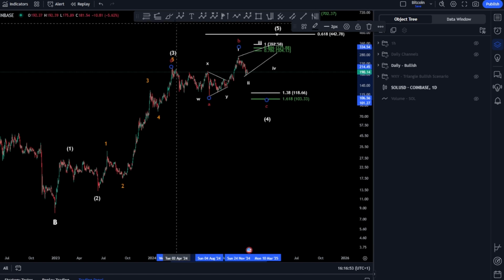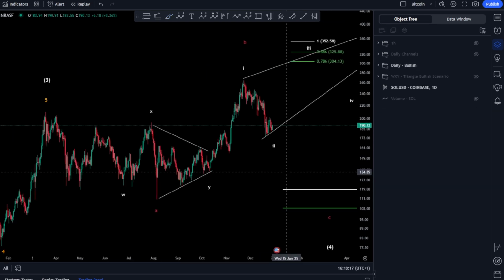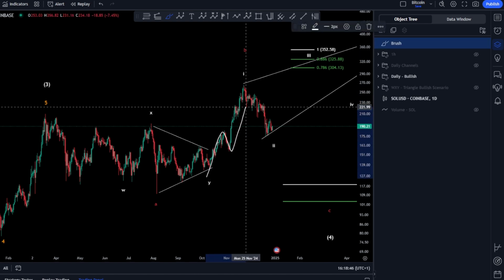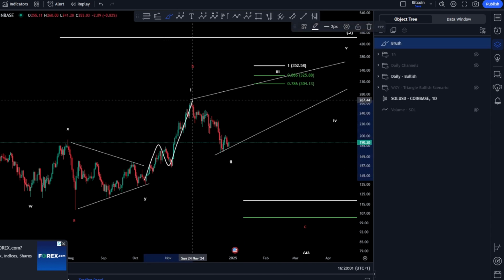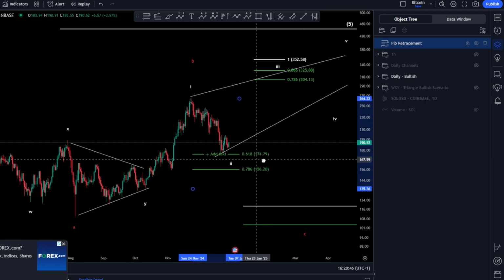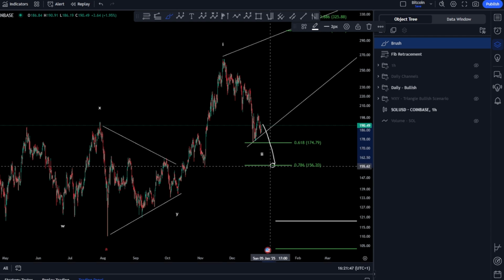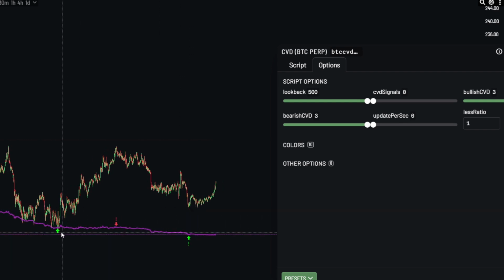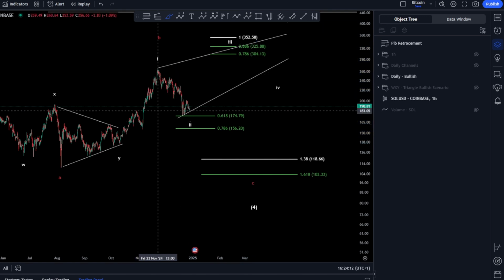Solana (SOL): Unfolding a Bullish Scenario? | Elliott Wave Insights & Price Targets